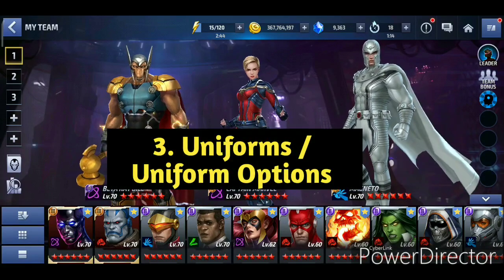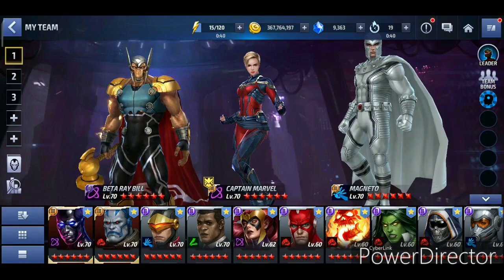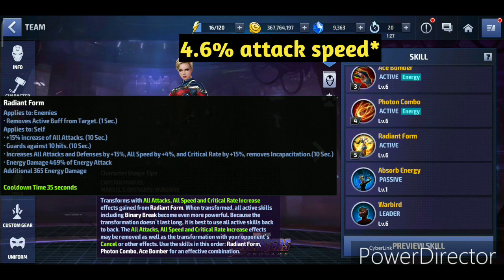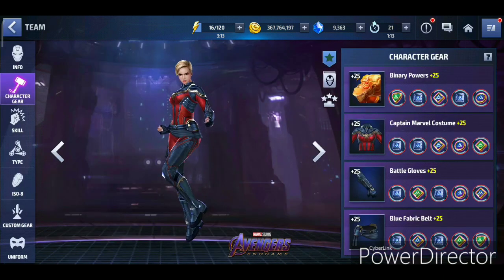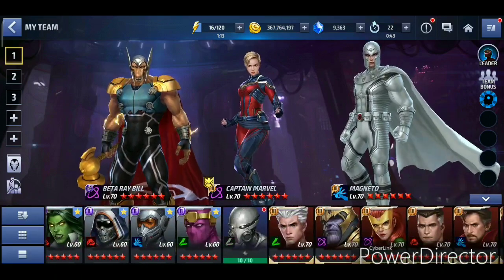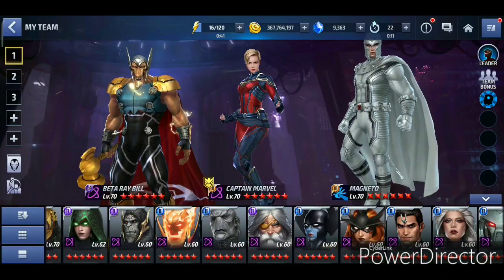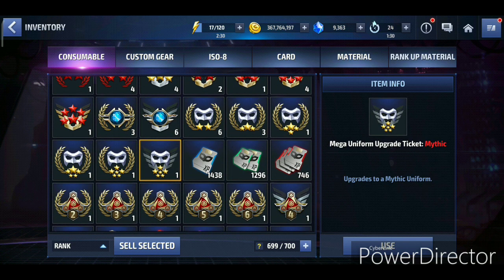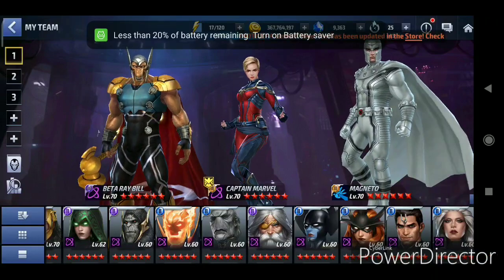DON'T MAKE MISTAKES | TAKE THE RIGHT APPROACH | MARVEL FUTURE FIGHT | MFF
Hey guys, in this video I'm giving you guys my tips/ suggestions for the approach while building any charcaters, either for PvP or PvE.